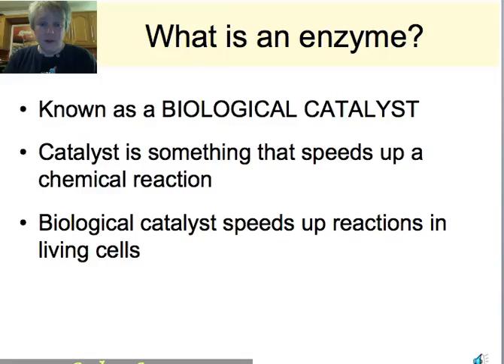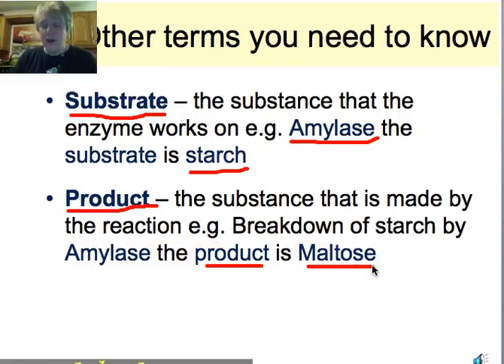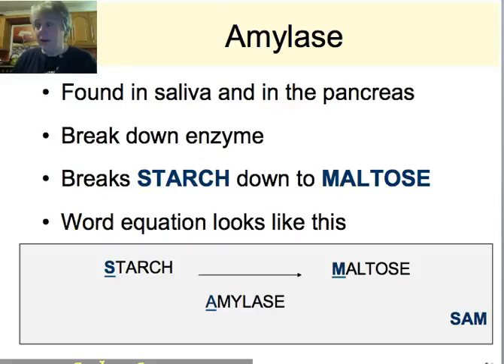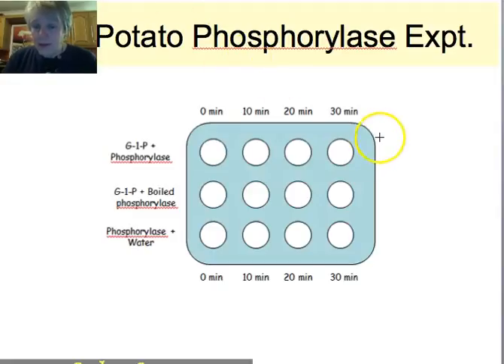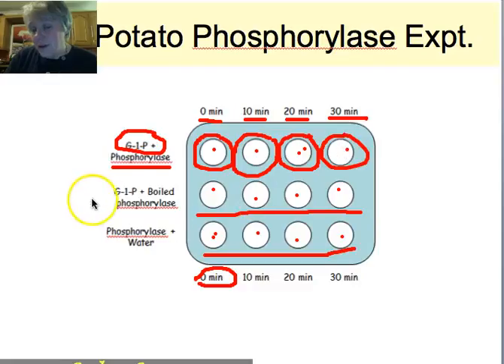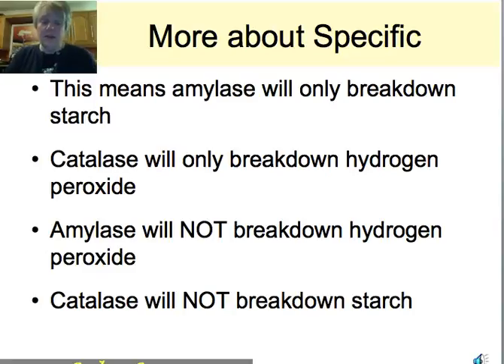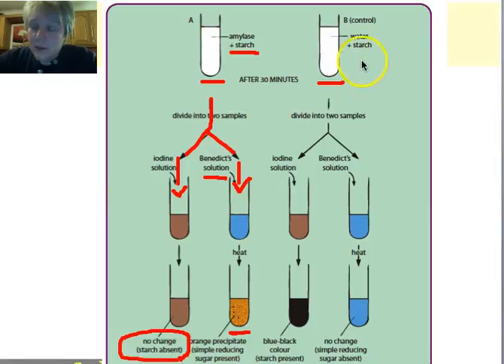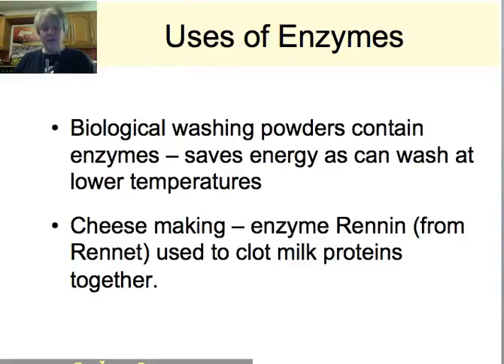National 5 Biology Key Area Enzymes video 2